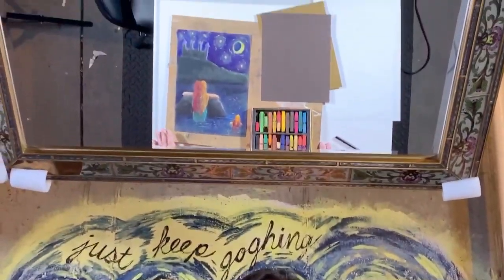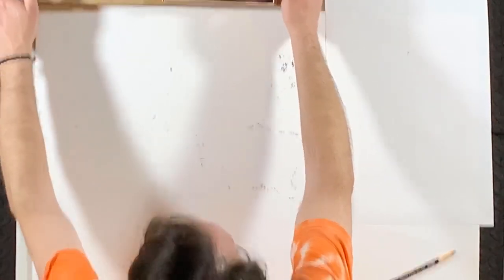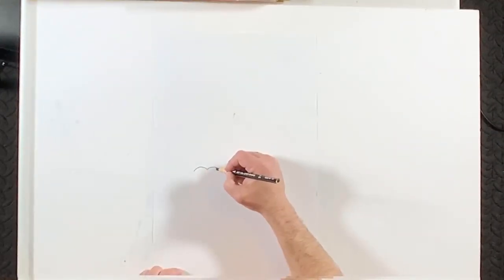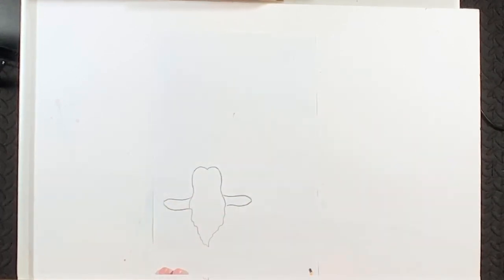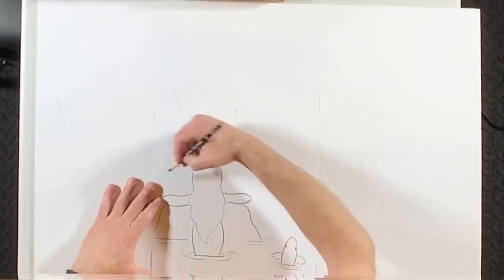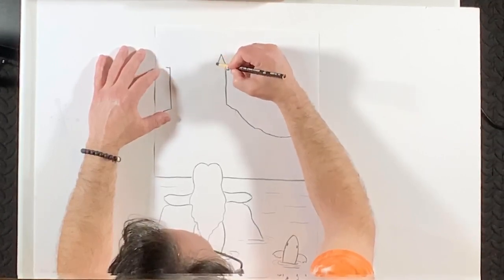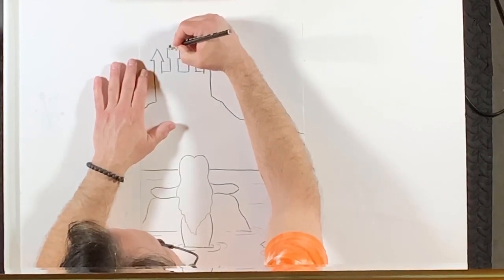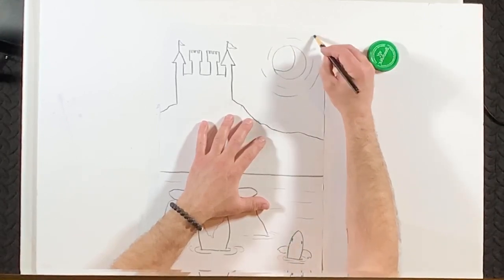To Mermaids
For Sophia